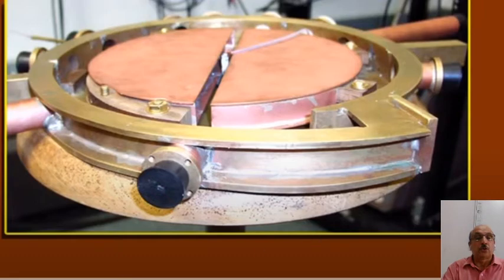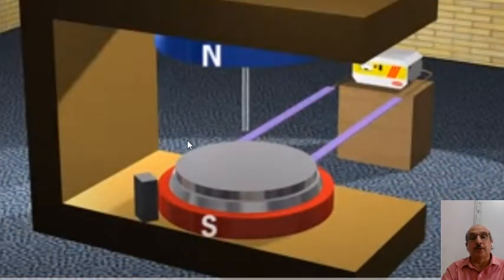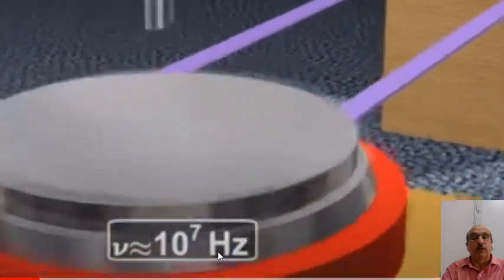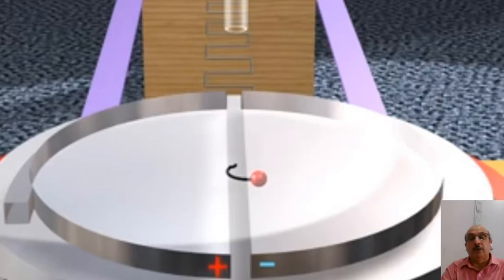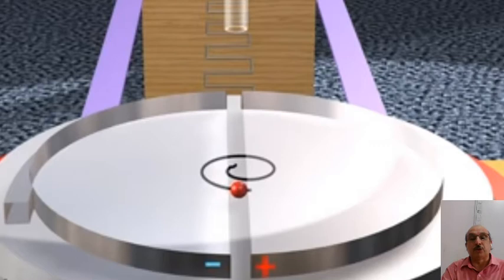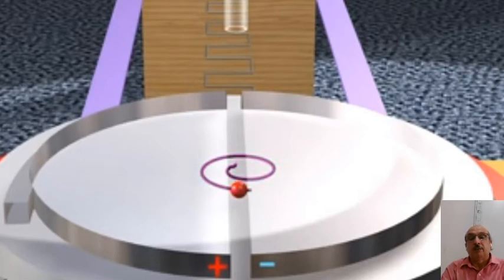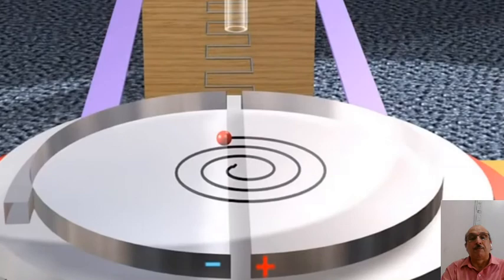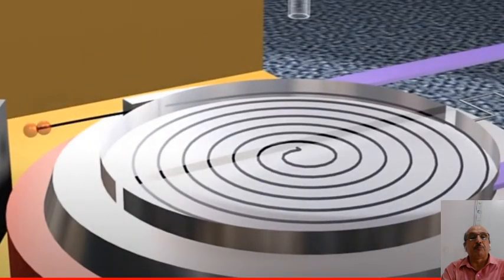Working of Cyclotron